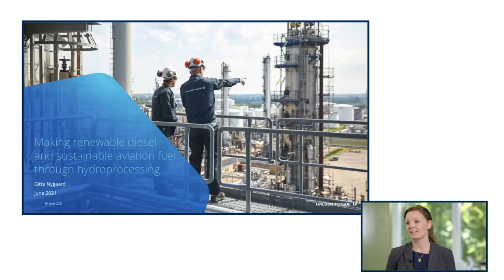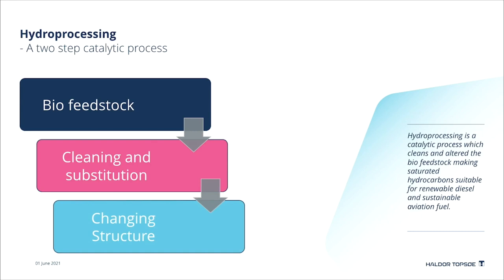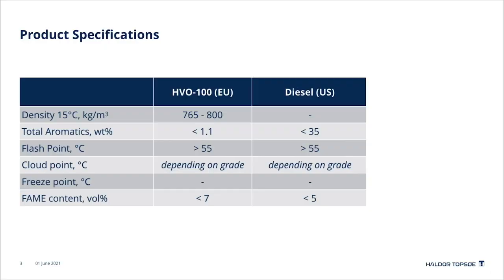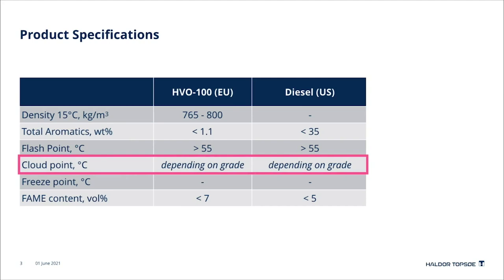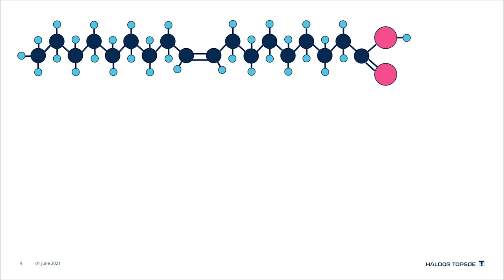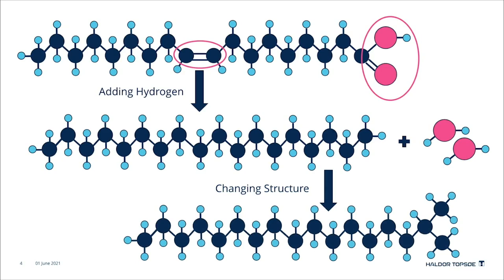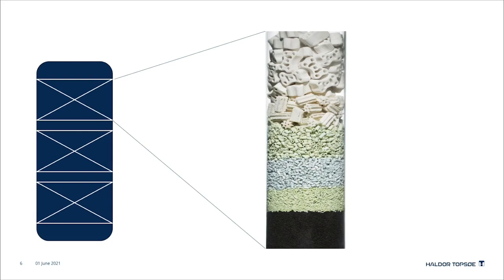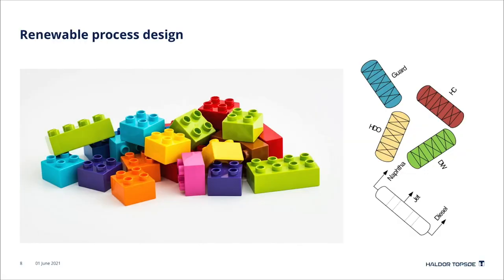Making renewable diesel and sustainable aviation fuel through hydroprocessing.mp4.mp4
Get an introduction to how to use hydroprocessing of bio feedstocks to produce renewables diesel and sustainable aviation fuel.